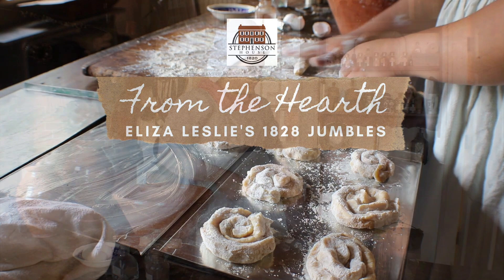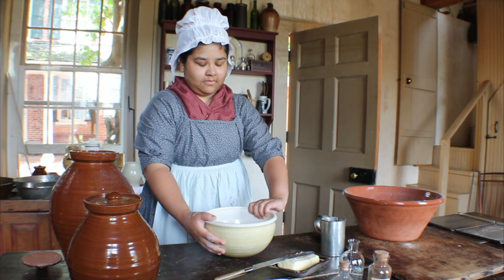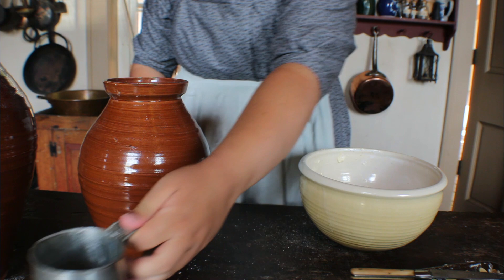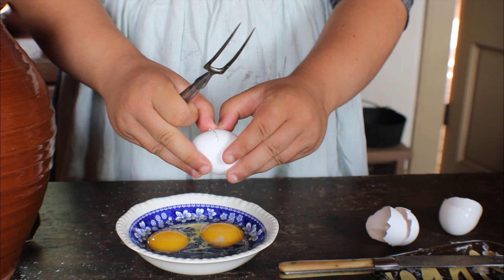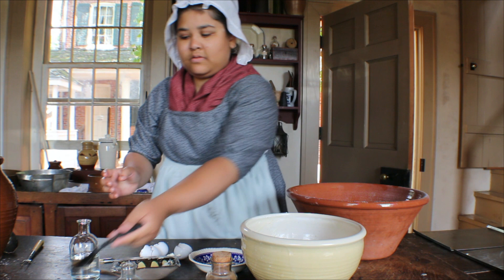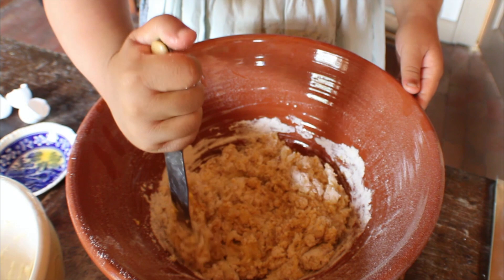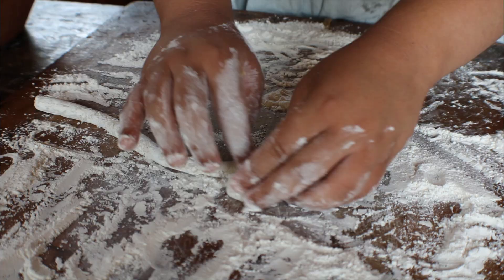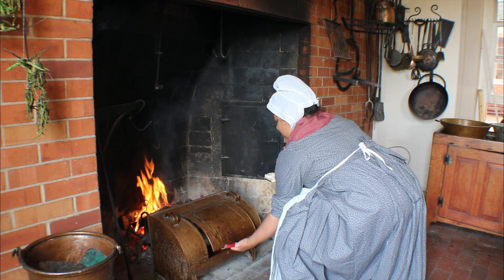From the Hearth: Eliza Leslie's 1828 Jumbles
Jumbles are a simple butter cookie similar to our modern sugar cookie. They have a long history dating back to the 16th century. Receipts (recipes) were commonly printed in cookbooks. The one being made today was published in Eliza Leslie’s 1828 cookbook “Seventy-Five Receipts for Pastry, Cakes & Sweetmeats”.

Original Receipt (recipe)

JUMBLES
Three eggs
Half a pound of flour, sifted
Half a pound of butter
Half a pound of powdered loaf sugar
A table-spoonful of rose-waler
A nutmeg grated
A tea-spoonful of mixed mace and cinnamon

Stir the sugar and butter to a cream. Beat the eggs very light. Throw them, all at once, into the pan of four. Put in, at once, the butter and sugar, and then add the spice and rose-water. If you have no rose-water, substitute six or seven drops of strong essence of lemon, or more if the essence is weak. Stir the whole very hard, with knife.
Spread some flour on your paste-board, and flour your hands well. Take up with your knife, a portion of the dough, and lay it on the board. Roll it lightly with your hands, into long thin rolls, which must be cut into equal lengths, curled up into rings, and laid gently into an iron or tin pan, buttered, not too close to each other, as they spread in baking. Bake them in a quick oven about five minutes, and grate loaf-sugar over them when cool.

Modern Conversion

3 eggs
1/2 lb. flour (1 ¾ c), sifted
1/2 lb. (1 c) butter
1/2 lb. (1 1/8 c) powdered loaf sugar
1 TBS rosewater
1 nutmeg (2 tsp), grated
1 tsp of mace and cinnamon, combined

Bake at 400 degrees until golden brown, about 5 minutes.

MUSIC: Sonata No. 1 in F Minor, Op. 2 No. 1 - I. Allegro
Composer Ludwig von Beethoven
Performed by Paul Pittman

Filmed at the 1820 Col. Benjamin Stephenson House
2023©